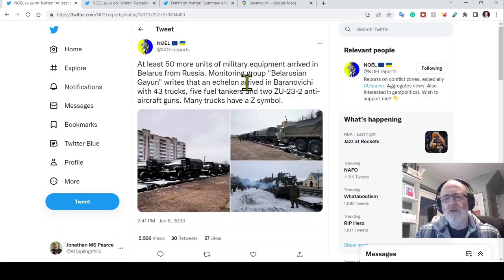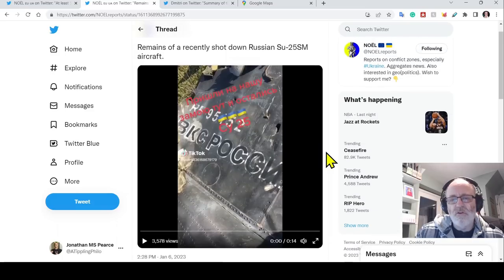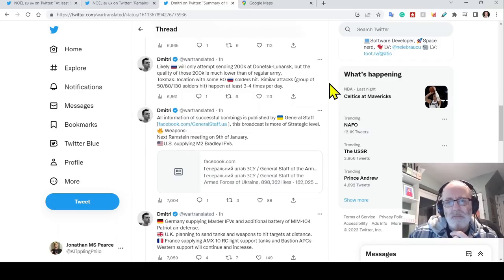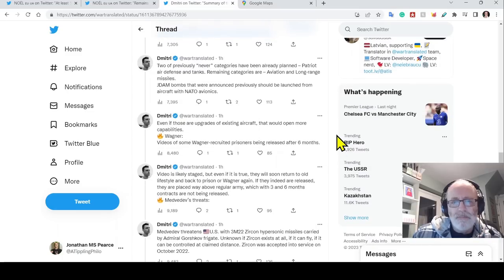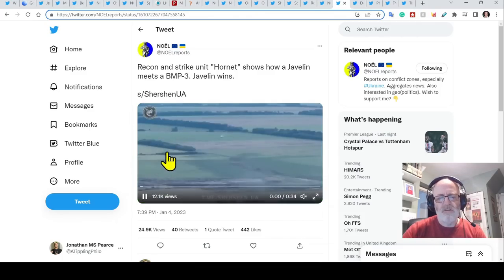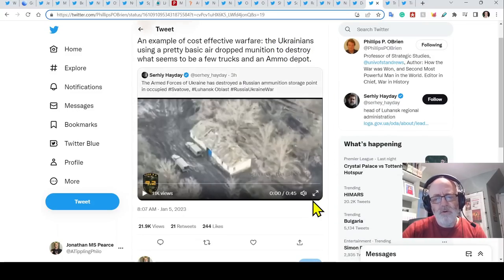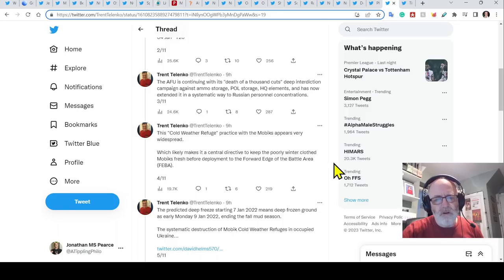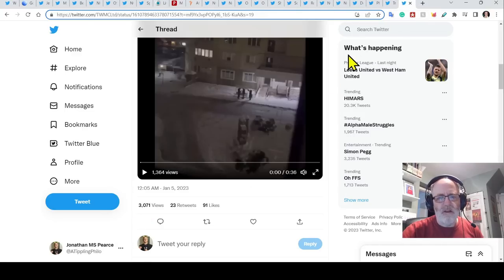UWU EXTRA EXTRA (20230106): Belarus Movements, Cheap Destruction, Putin is a D*******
Here is today's UWU EXTRA giving you all the nuggets you need to add to your understanding of events.

Books
Johnny Pearce books
Survival of the Fittest books
Jonathan MS Pearce books

0:00 Start
0:27 What's going on in Belarus?
4:25 Su-25 downed
5:30 Arestovyvh
11: 12 Living under the Russians
12:39 Javelin
14:00 Russian claims
16:33 Cost-effective warfare
18:61 High casualty numbers
23:45 Putin is a d

Merchandise for the A Tippling Philosopher blog network and YouTube channel.